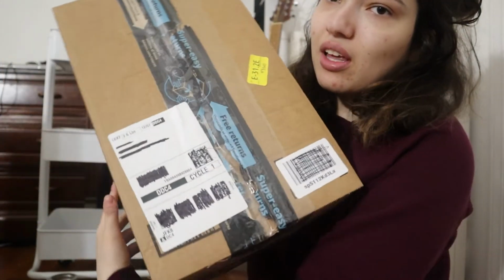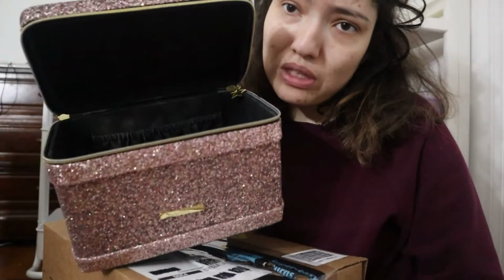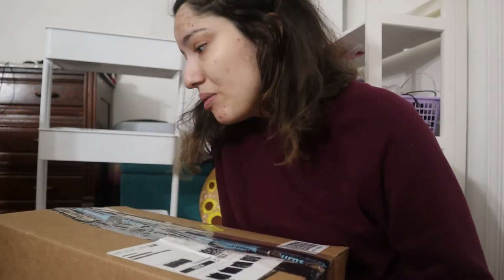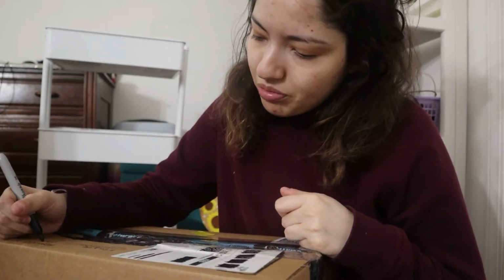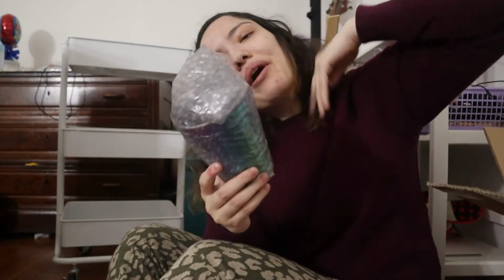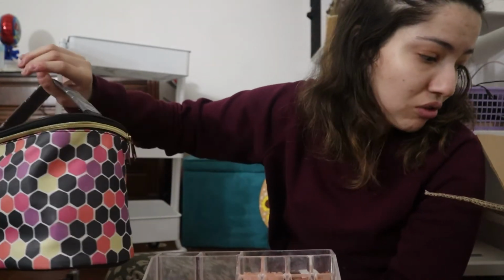Pack With Me For My New House *Final Part*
Hello, y’all I am back with another weekly video. For this week's video, I am doing the last part of the move in series since it is coming to an end. This weekend I am filming on Christmas as a reminder and I will for sure do an empty room tour in the video as well as a photoshoot segment since I have an idea on a photo. Let’s hope it comes out well and how I wanted it. I have recovered from the Noah Cyrus virus (sorry Noah). I still struggle with shortness of breath at times but feeling a lot better. Do not forget to wear a mask and follow the guidelines. We can beat this virus together. Hope all of y’all have a safe and fun weekend.

☆ FAQ ☆
☆ How old am I? 21 ☆
☆ Where am I going to college? NVCC online ☆
☆ What editing software do I use? iMovie/InShot/Cute Cut Pro ☆
☆ The camera I use? Canon M50 with 15-45 mm lens ☆

Music used in this video

☆ Where To Find My Podcast ☆
☆ Apple Podcast ☆

☆ Songs Used ☆
☆ The Christmas Vibe by Philip E Morris ☆
☆ White Christmas by Brock Berrigan ☆

☆ Shop during this video ☆
☆ Camera ☆
☆ Tripod  1 ☆
☆ Tripod 2 (similar) ☆
☆ Alexa ☆
☆ Candy Cane Dog Toys ☆
☆ Packing tape ☆
☆ Scissors ☆
☆ Boxes ☆
☆ Phone Case (similar) ☆